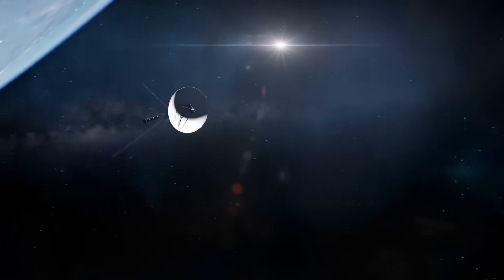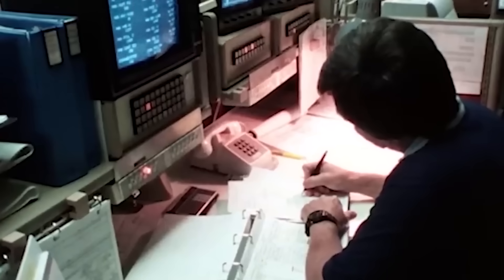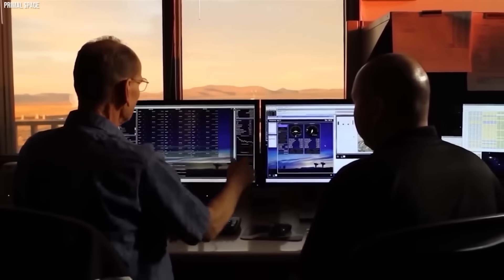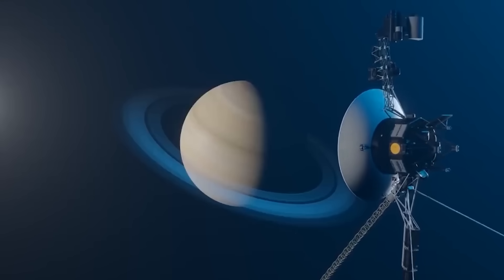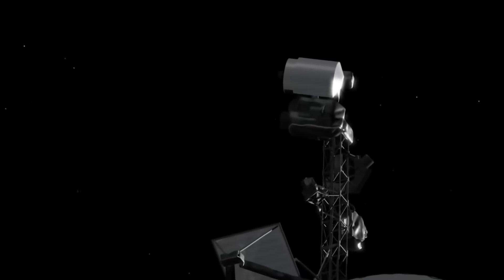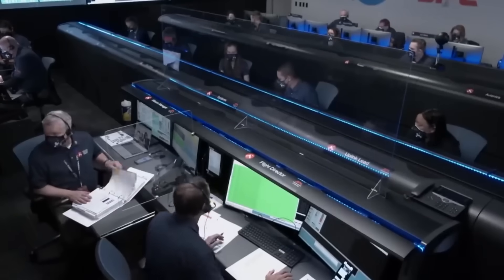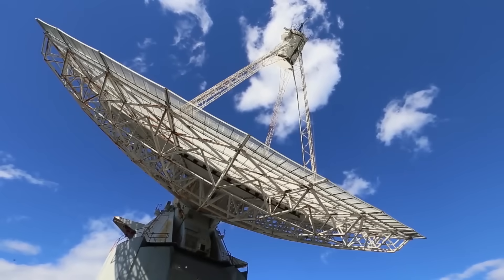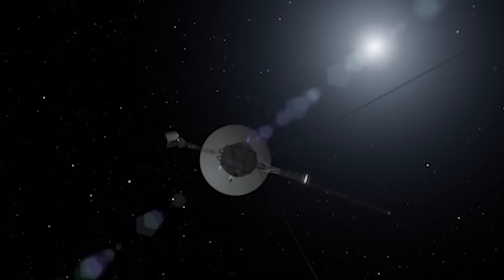Voyager 1 just made an IMPOSSIBLE Discovery after 45 years in Space